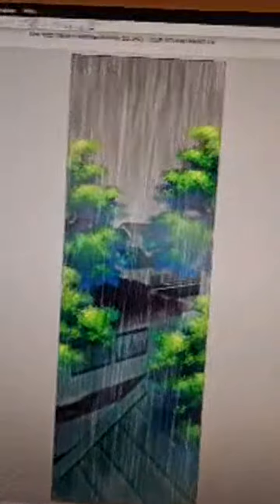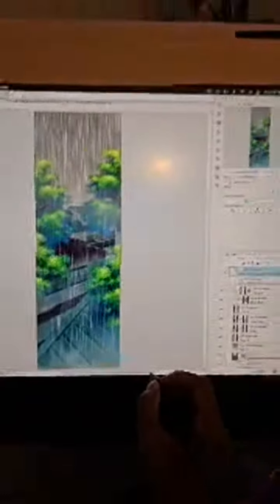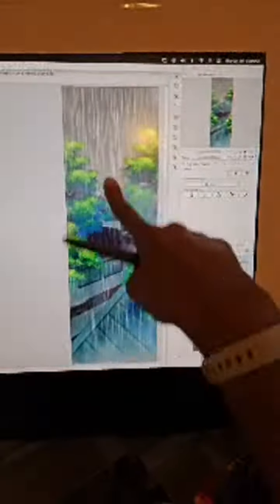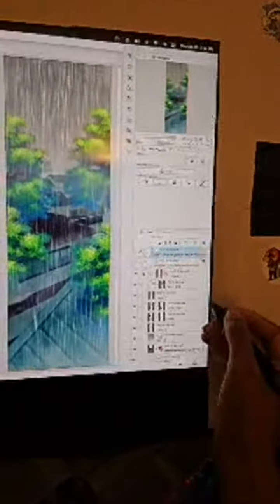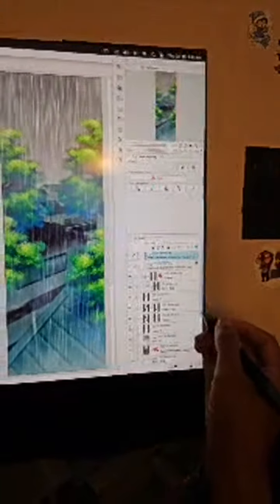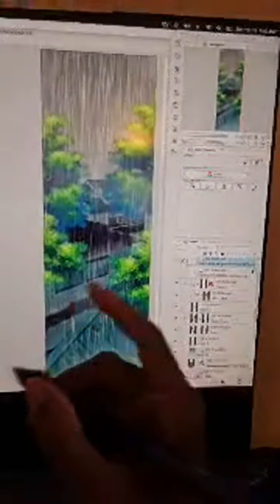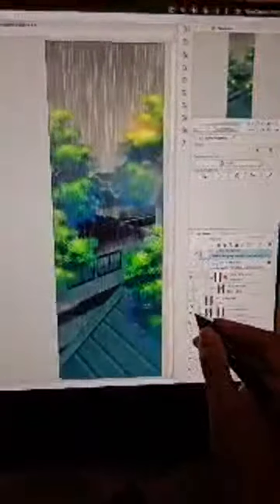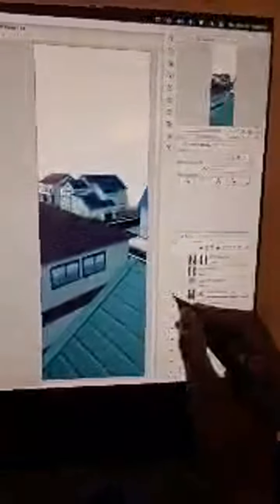How I Make Anime Style Webtoon Backgrounds using 3D models in Clip Studio Paint🎨✏️💖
Hiiiii! I wanted to do another random livestream today to share how I use 3D models to make my webtoon backgrounds and how I pose the 3D models to draw my characters.

I hope this helps! Remember you don't have to use what I use just cause I'm sharing what I use, you're totally free to use what you enjoy most!💖If you'd like to help support my webcomics💖~WHISPER OF CINNAMON~💖 it's now available to read on Patreon

♡HOW TO START A WEBTOON♡:
If you need help with starting your webtoon I have an ebook where I share all of the software, hardware, online marketing tips that I used as a beginner in hopes this will help get you started on your webtoon:

♡DIGITAL ARTIST TOOLS I USE♡:

+Clip Studio Paint (Digital Art Software for Comics) 62

♡My List of Webtoons & Webcomics♡:

+Love! Love! Fighting!
+School Memories
+Catch Me! Fight Me! Love Me!